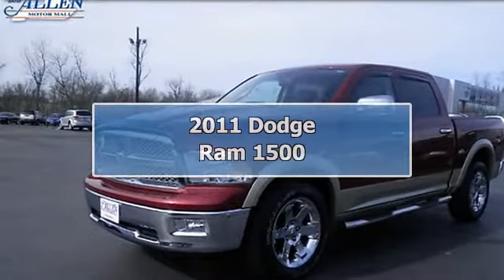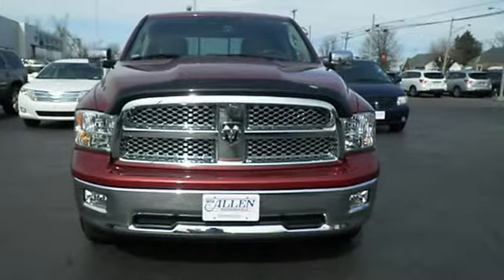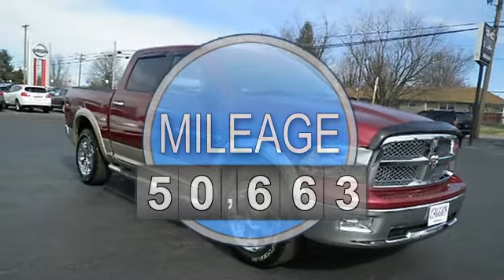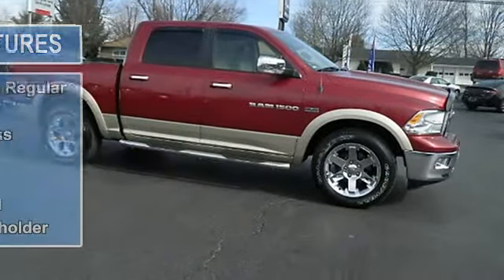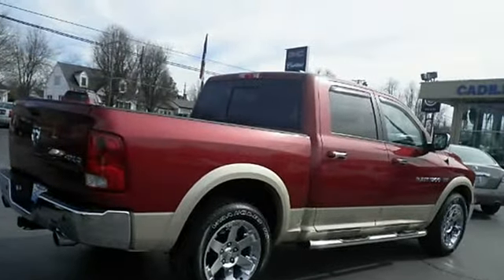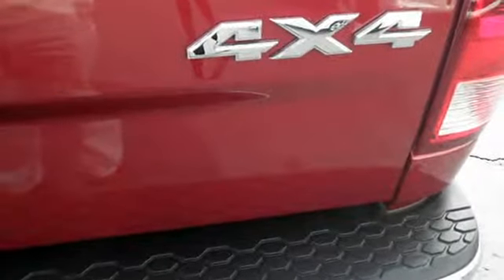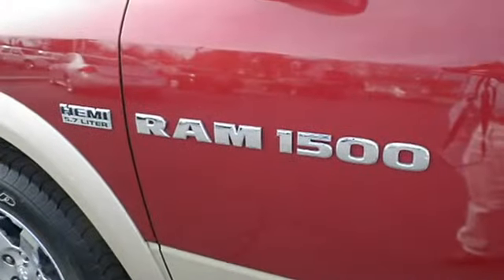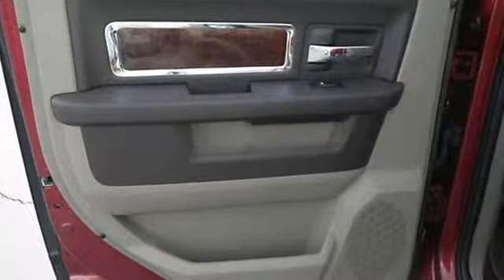2011 Dodge Ram 1500 - Bob Allen Motor Mall - Danville, KY 40422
For Sale: 2011 Dodge Ram 1500
VIN: 1D7RV1CT5BS548481
Engine: 5.7L V8
Drivetrain:
Transmission: Automatic 5-Speed
Mileage: 50,663
Color: Red (exterior)  (interior)

Features:
Set down the mouse because this rugged Ram 1500 is the Truck you've been hunting for.. Runs mint! 4 Wheel Drive*** Just Arrived!! Safety Features Include: Anti-lock Brake System Traction control Curtain airbags Passenger Airbag Dusk sensing headlights...It has nice features like: Power windows Auto Tilt steering wheel 4 Doors Four Wheel Drive...